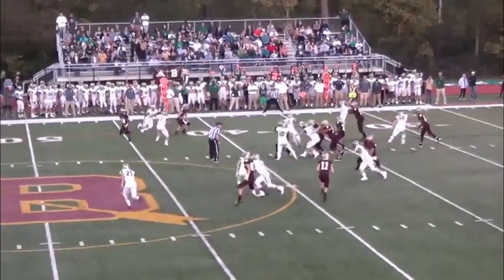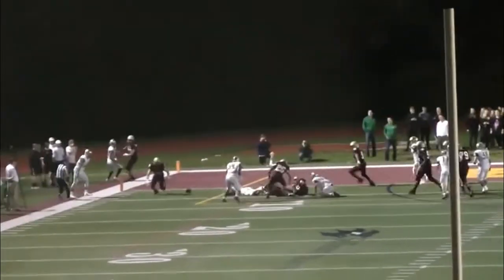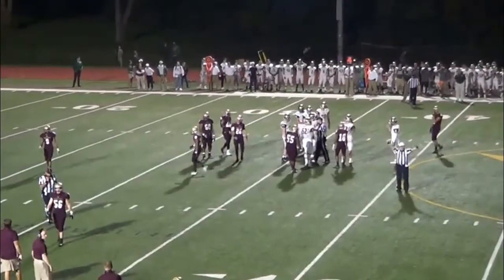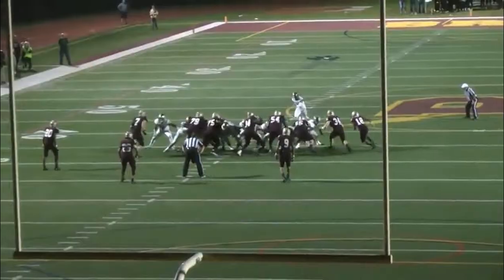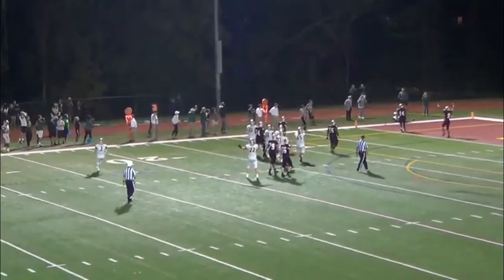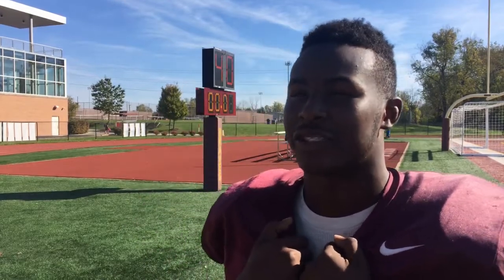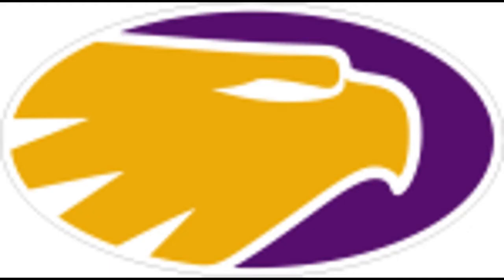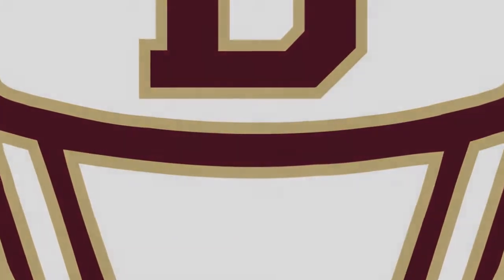The Legend: Brebeuf Jesuit Football | "Tourney Time" | Season 1, Episode 10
The Braves go on the road to take on the Golden Eagles of Guerin Catholic and reflect on how the game changes once you enter the postseason.